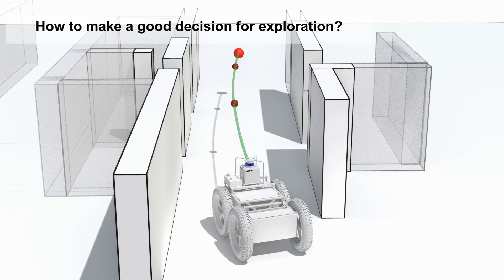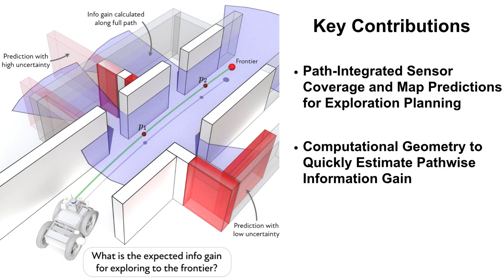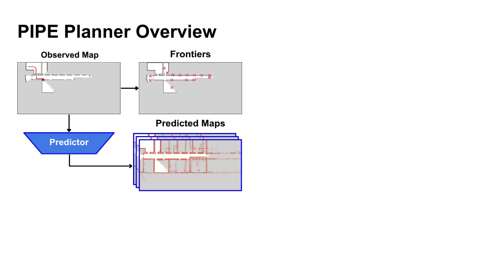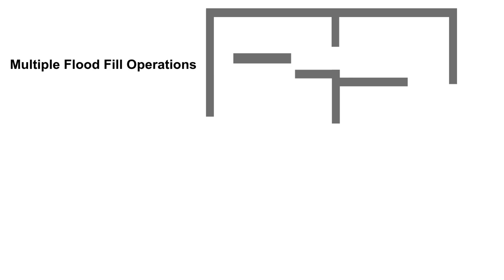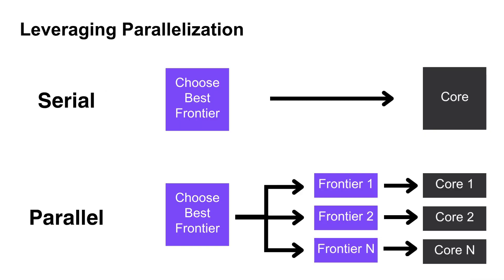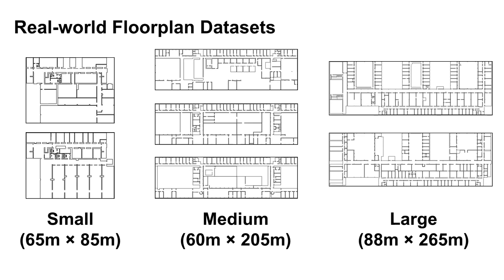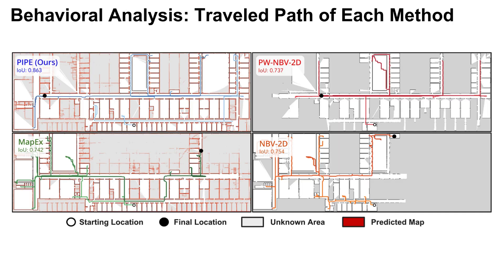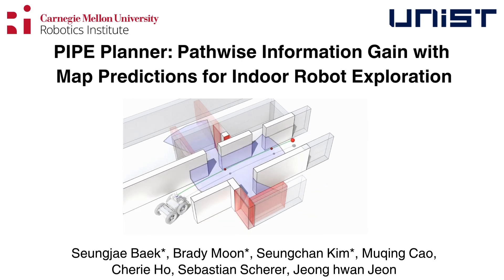PIPE Planner: Pathwise Information Gain with Map Predictions for Indoor Robot Exploration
Authors: Seungjae Baek*, Brady Moon*, Seungchan Kim*, Muqing Cao, Cherie Ho, Sebastian Scherer, and  Jeong hwan Jeon

Abstract: Autonomous exploration in unknown environments requires estimating the information gain of an action to guide planning decisions. While prior approaches often compute information gain at discrete waypoints, pathwise integration offers a more comprehensive estimation but is often computationally challenging or infeasible and prone to overestimation. In this work, we propose the Pathwise Information Gain with Map Prediction for Exploration (PIPE) planner, which integrates cumulative sensor coverage along planned trajectories while leveraging map prediction to mitigate overestimation. To enable efficient pathwise coverage computation, we introduce a method to efficiently calculate the expected observation mask along the planned path, significantly reducing computational overhead. We validate PIPE on real-world floorplan datasets, demonstrating its superior performance over state-of-the-art baselines. Our results highlight the benefits of integrating predictive mapping with pathwise information gain for efficient and informed exploration.